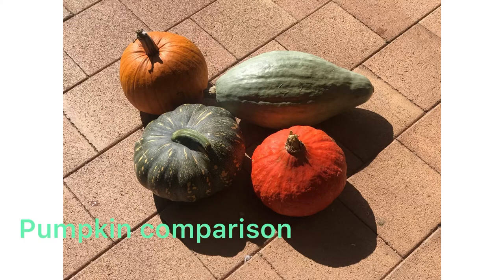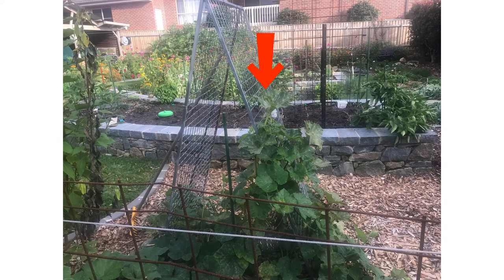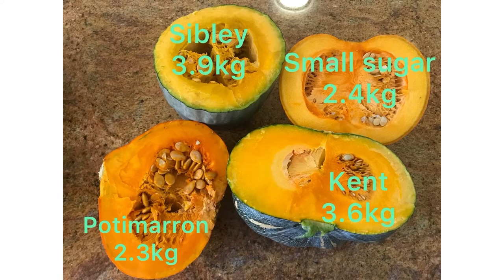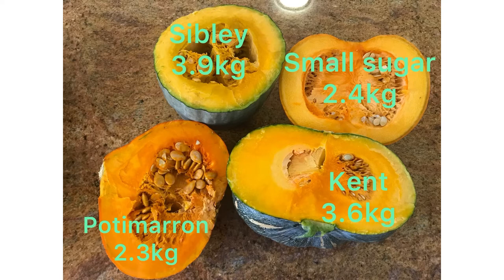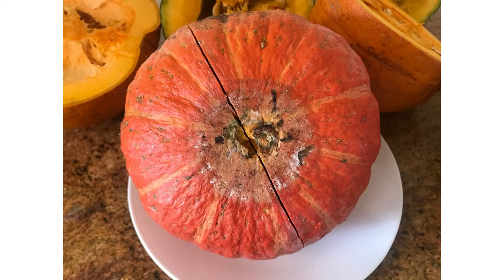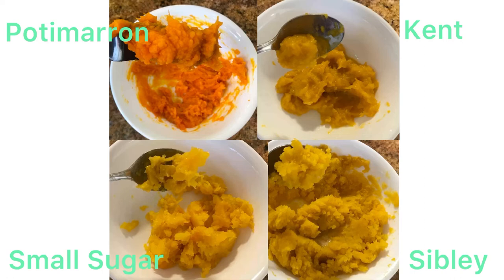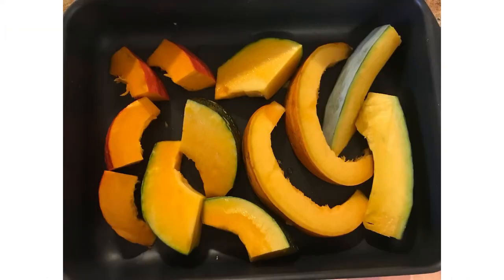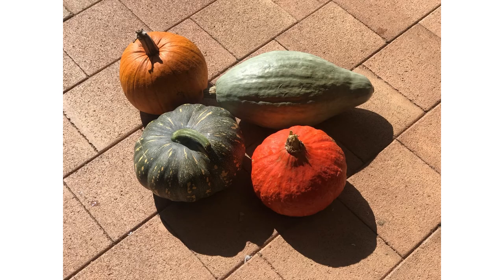Pumpkin comparison - Sibley, Small Sugar, Potimarron and Kent